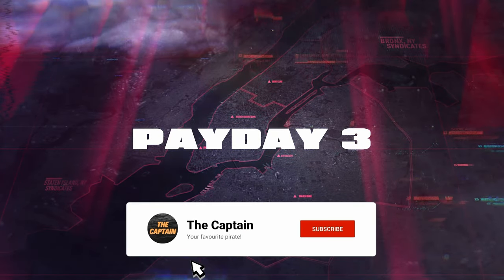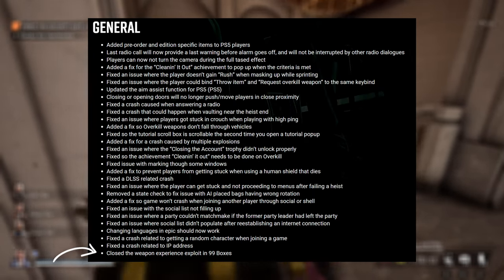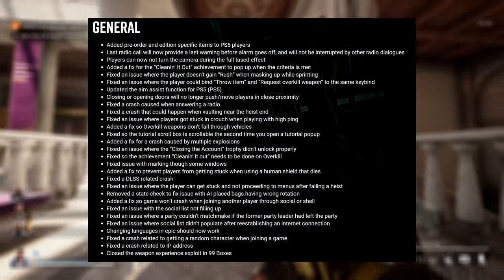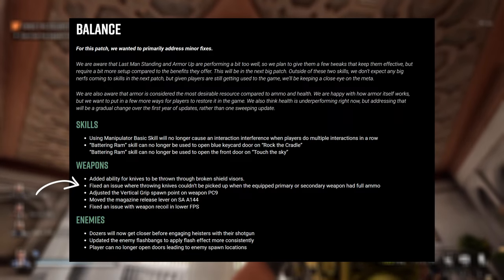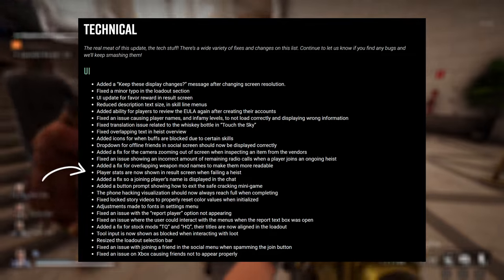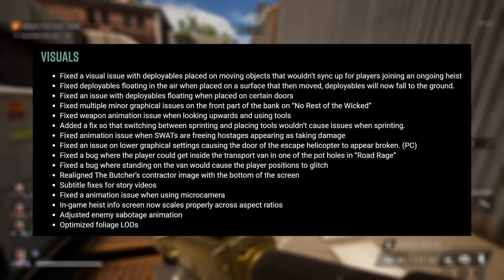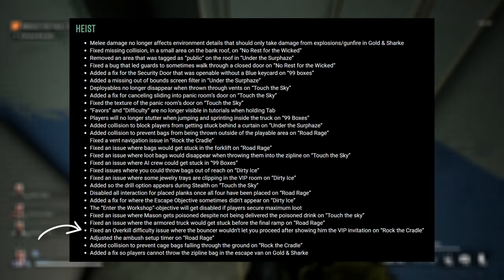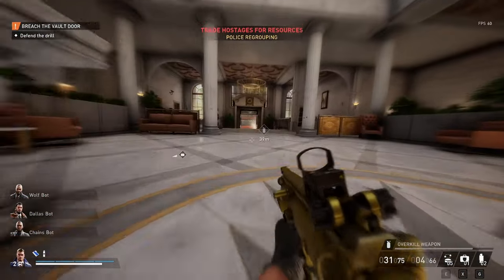Payday 3: Update 1 - EVERYTHING You Need To Know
This is a breakdown of the key changed introduced in Payday 3's first ever patch.

Timecodes:
00:00 Intro
00:05 Important Notes
00:20 General
02:50 Balance
03:22 Skills
03:31 Weapons
03:57 Enemies
04:30 User Interface
05:39 Audio
06:27 Visuals
06:57 Visuals
07:47 Known Issues